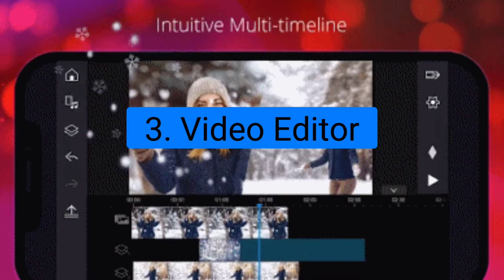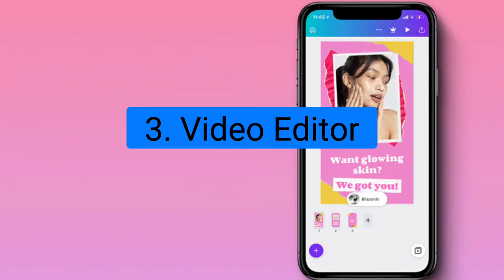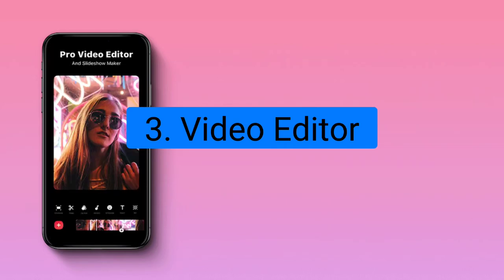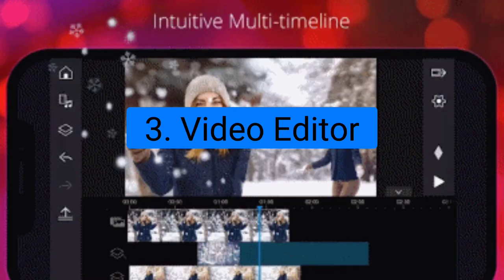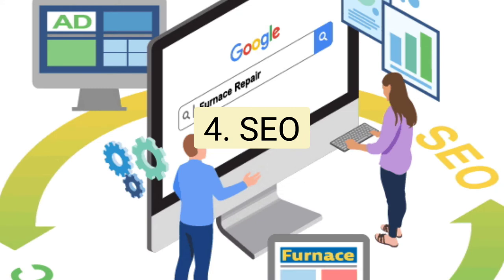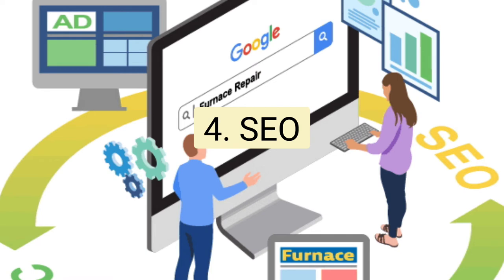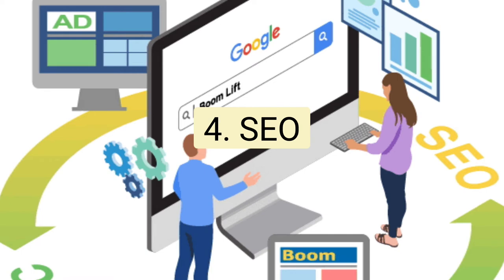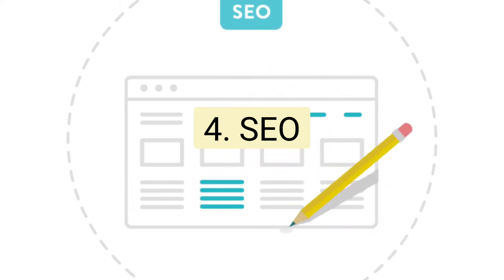Tools Sets For A Mobile YouTuber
Tools Sets For A Mobile YouTuber, these toolset are all you need to become a youtuber for beginners, have all these tool and get started on the journey to become a pro content creator.